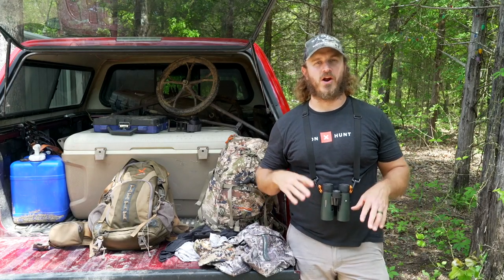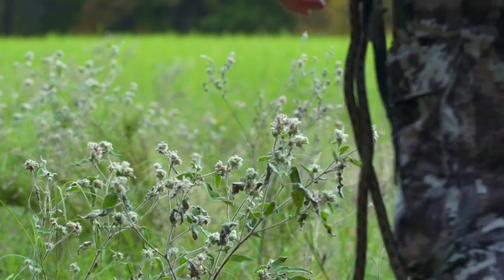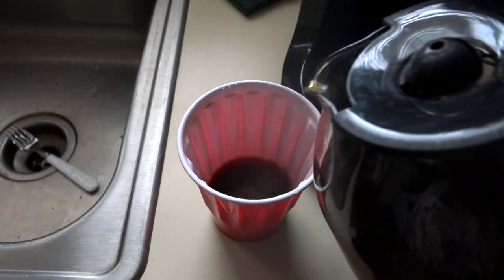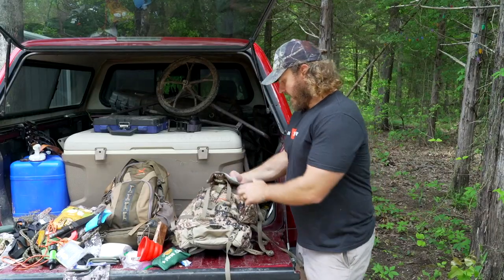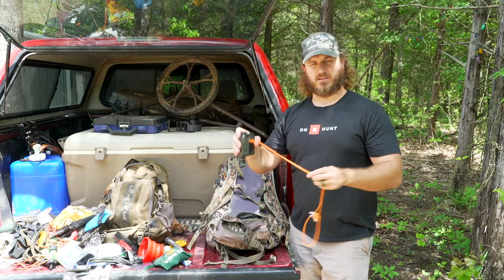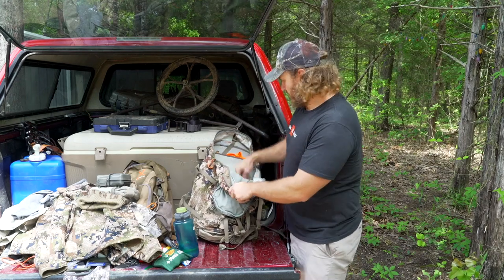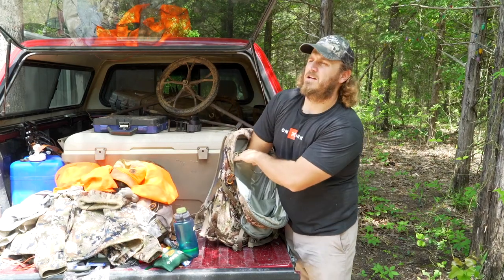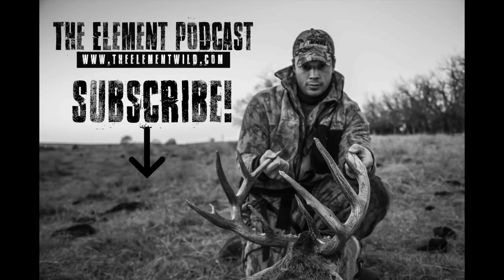EVERYTHING YOU NEED to Carry in Your DEER HUNTING Bag | Pack DUMP!!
We dump KC's pack and see anything he might have carried during the 2019 SZN. Wether we were hunting public land or private most of this stuff came in super useful this year.

Code "ELEMENT"  gets you 10%